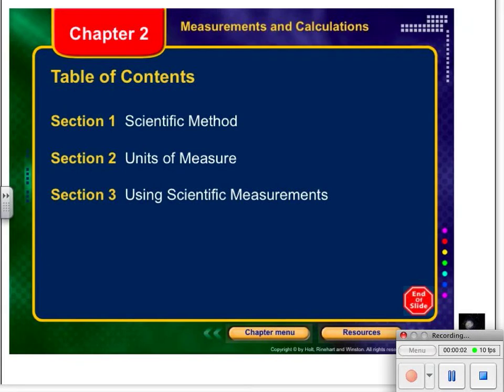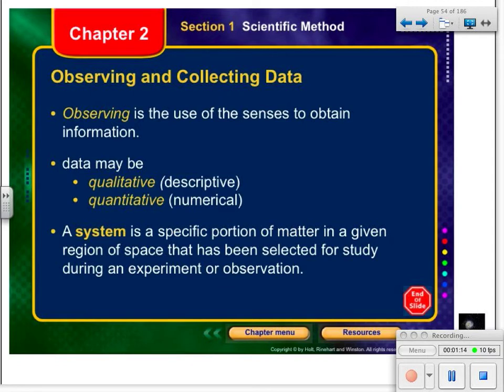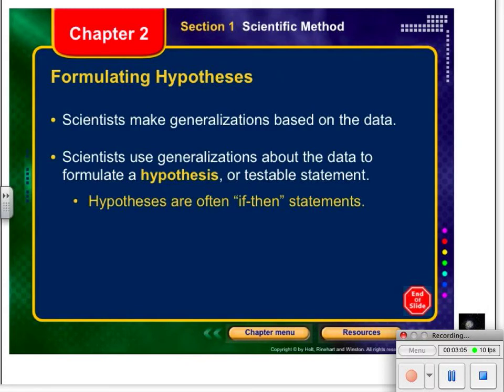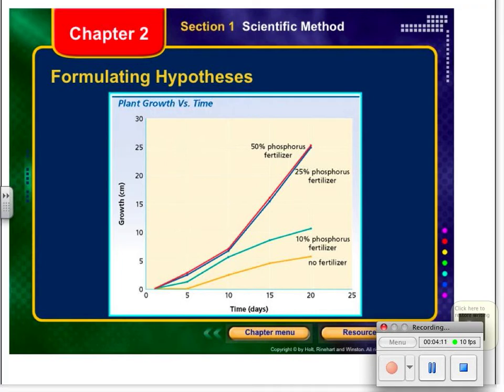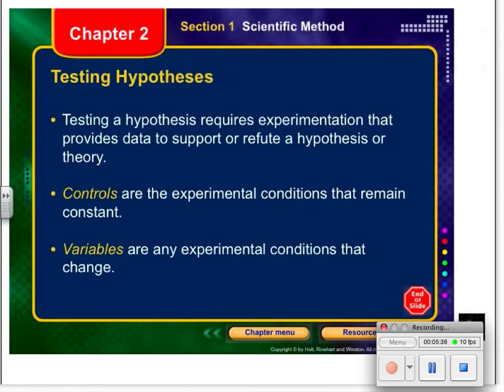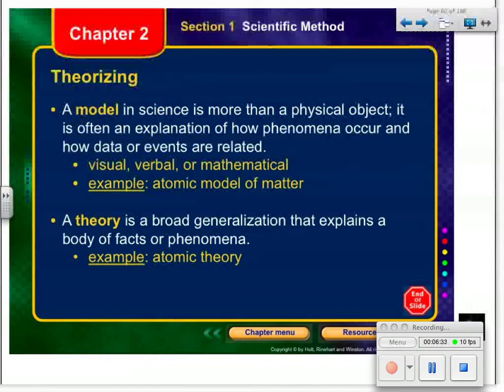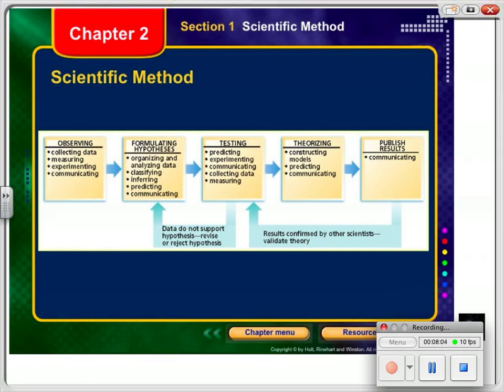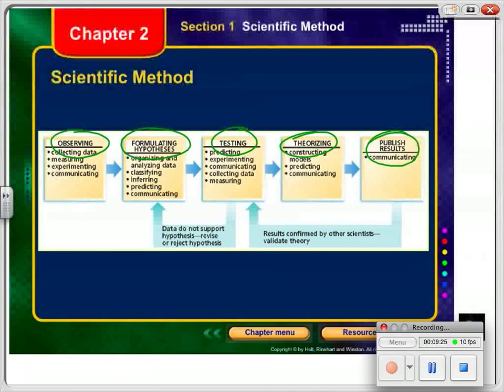WORLEY CHEM 2 1 SCIENTIFIC METHOD AND CONVERSION FACTORS1